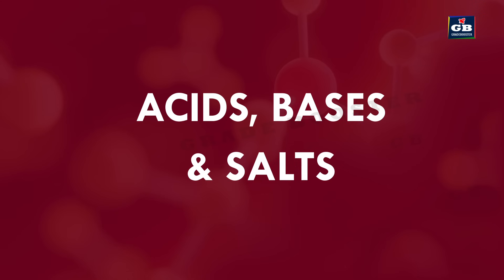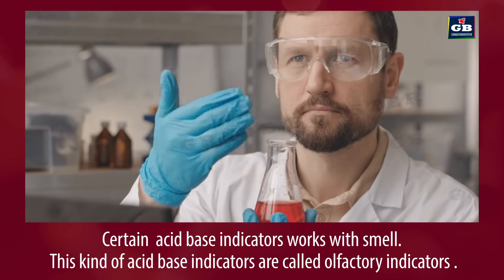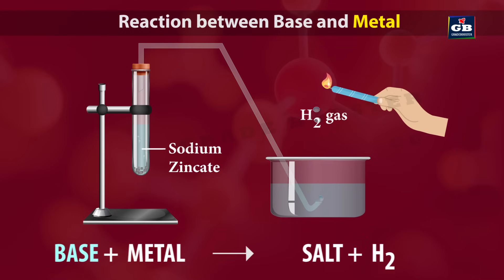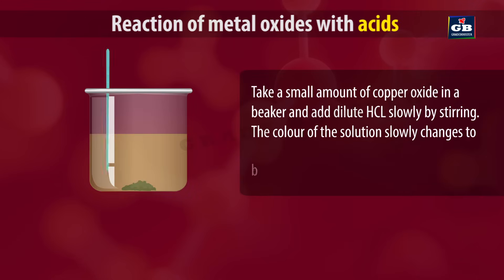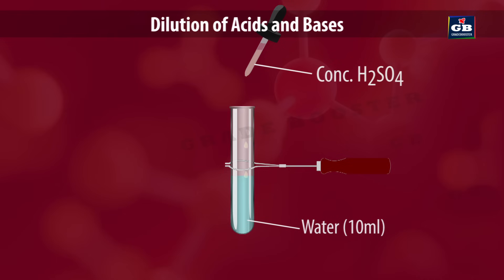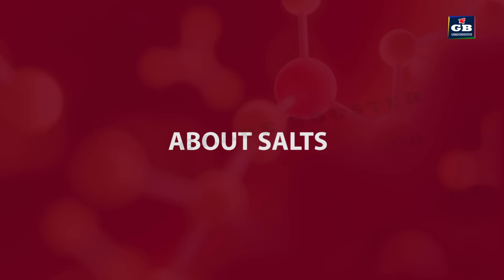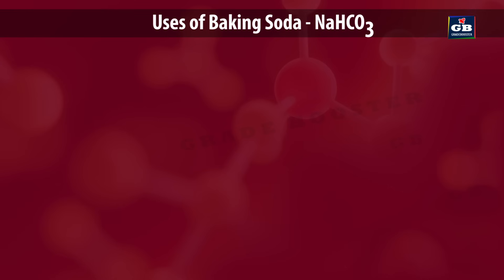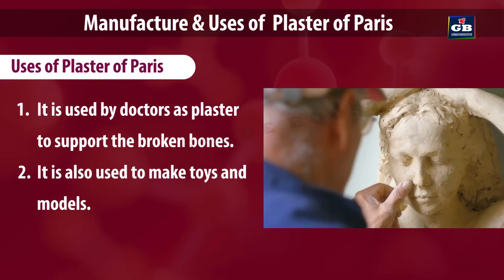ACIDS, BASES AND SALTS in 1 Shot FULL CHAPTER IN ANIMATION ||| NCERT SCIENCE Class 10th Chapter 2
acids bases and salts class 10 full chapter explanation |Animation |NCERT Class 10 Science Chapter 2
Acids, Bases and Salts Class 10 Full Chapter (Animation) | Class 10 Science Chapter 2 | NCERT | CBSE| SCIENCE | NCERT 10th Class | Best Animated video Lectures

CHAPTERS:
00:00  What are acids and bases?
00:30  Acid Base indicators
02:09 Olfactory indicators
03:45  Reaction of Acids and bases with metals
05:41  Reaction between acids and bases
06:28  Reaction of metal oxides with acids
06:50  Reaction of non metal oxides with bases
07:08  The common thing in both acids and bases
08:24  Dilution
08:53  pH Scale
10:52  Types of salts
11:19  Common salt and its derivatives
11:43 Sodium Hydroxide manufacture & uses
11:43 Sodium Hydroxide manufacture & uses
12:45 Baking soda manufacture & uses
13:32 Washing Soda manufacture & uses
13:54 Bleaching powder manufacture & uses
14:27 Plaster of Paris manufacture & uses